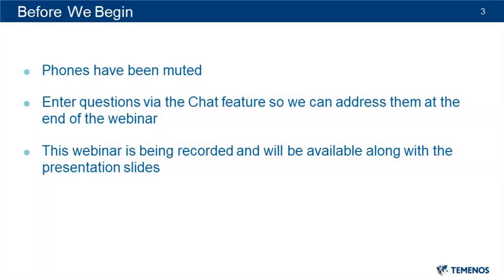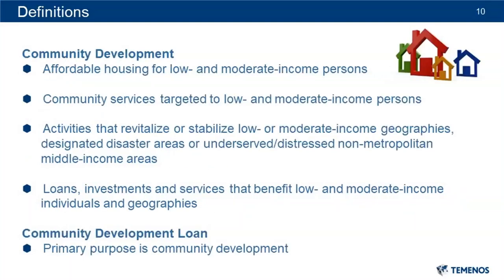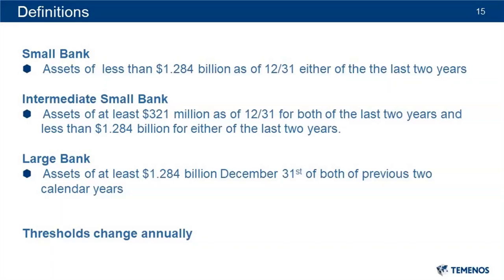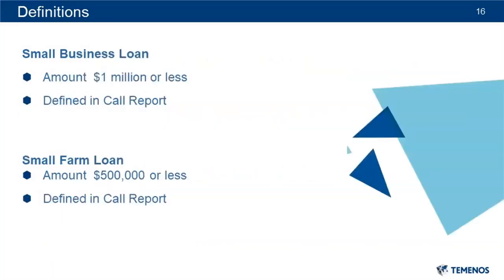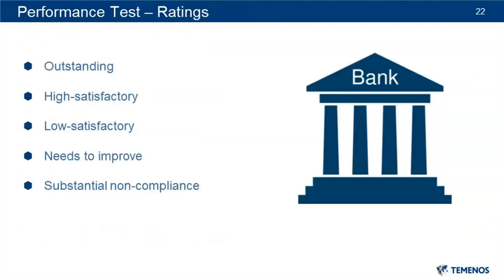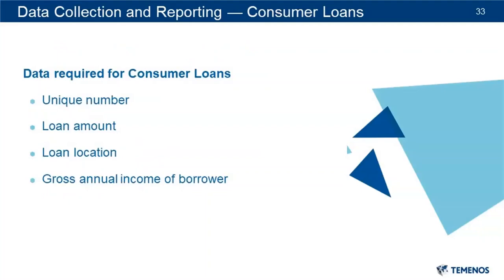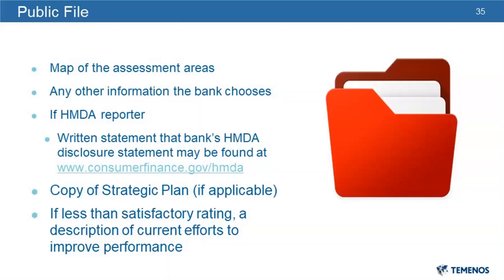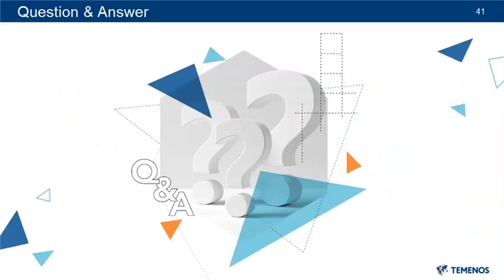Temenos Talks - Community Reinvestment Act and Regulation BB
Join Senior Compliance Advisors Cindy LeBlanc and Matt Goble as they provide a CRA overview and discuss the various elements of a CRA Program. Whether you are new to CRA or have been in the trenches for years, viewing the requirements with a fresh set of eyes can help you revitalize your existing program. Topics we will cover include:

- Community development definitions and examples
- Changes to Assessment Areas
- CRA ratings and the effect on branch expansion